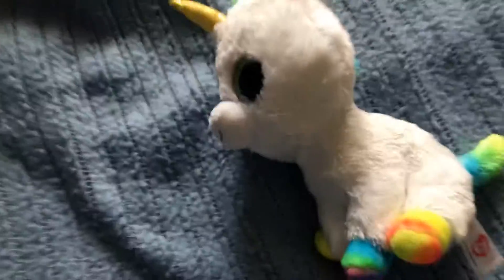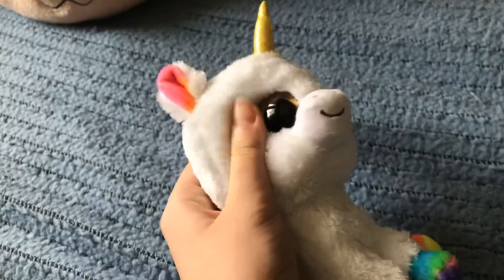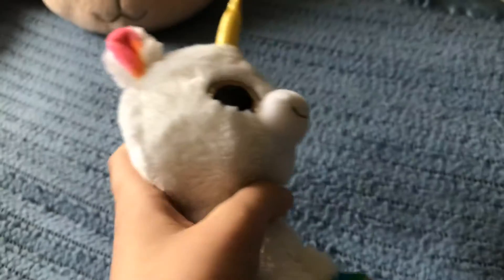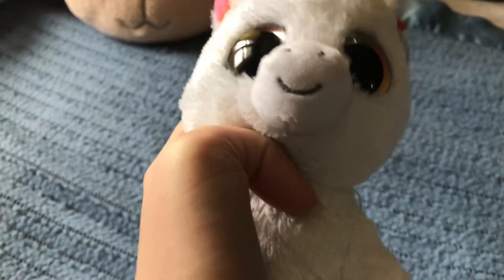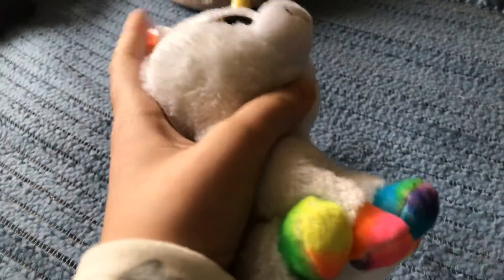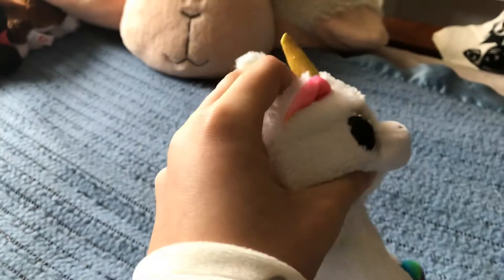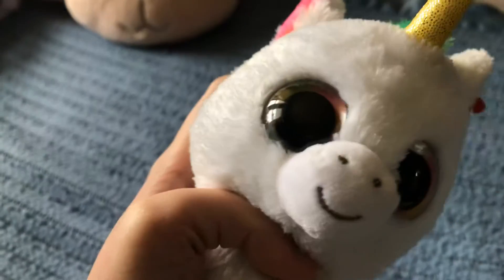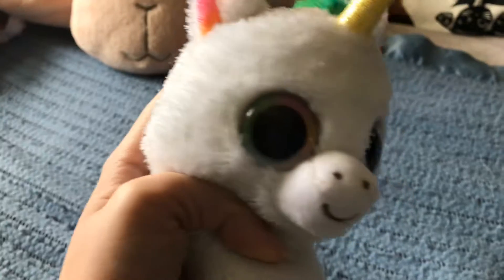Odd Pixy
This pixy is not super new I got her last year.